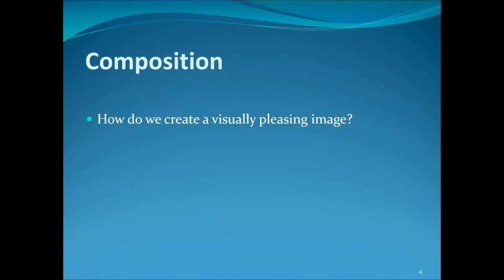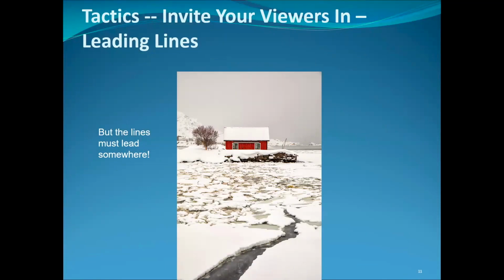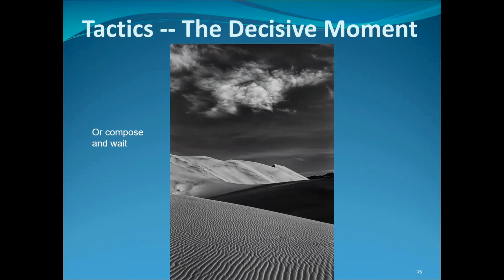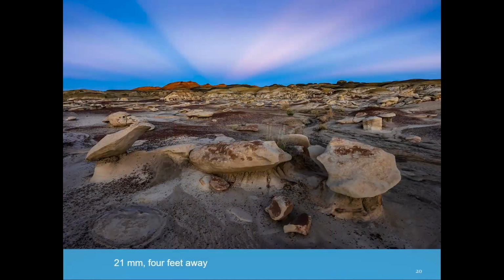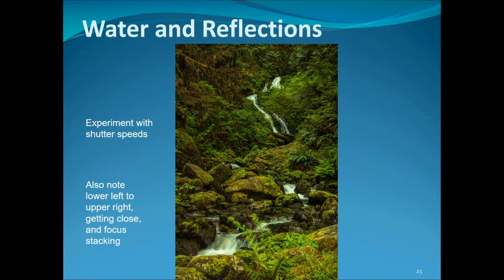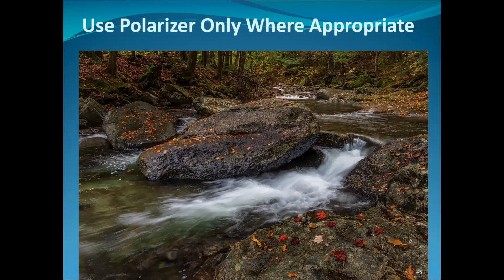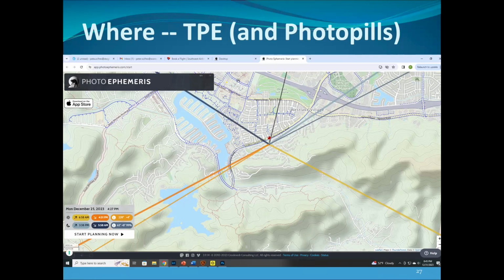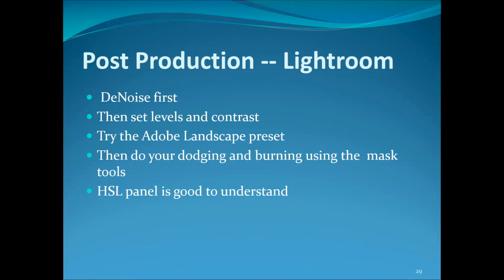Improving Your Landscape Photography - Pete Scifres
This is a how-to video of tips and tricks for landscape photographers to get better images and have fun doing it.

Pete scifres is an award winning landscape photographer who when he isn't going traveling to find the best landscape shots is flying his drone to take the photographs from above.